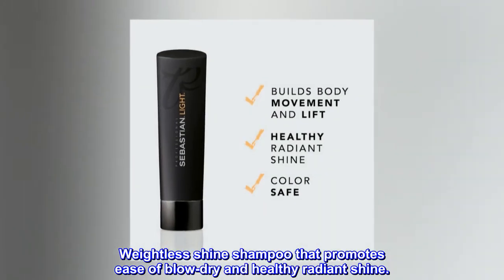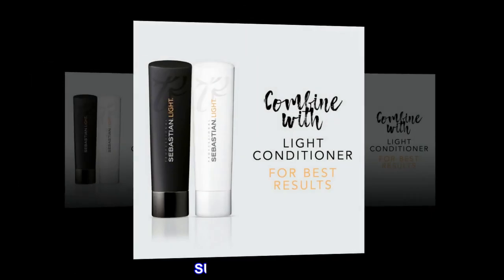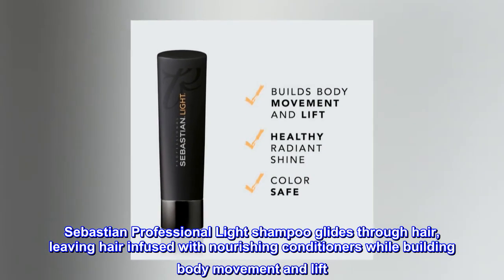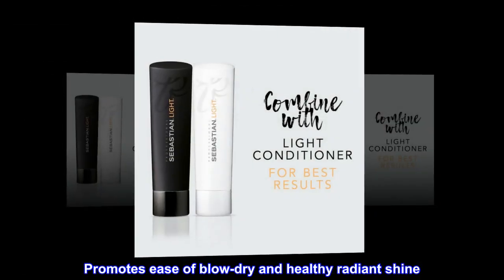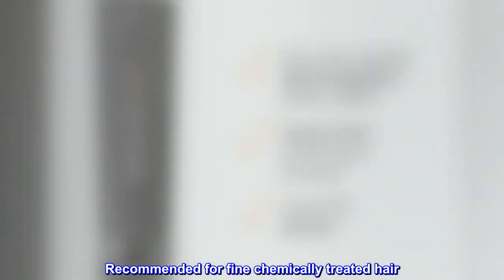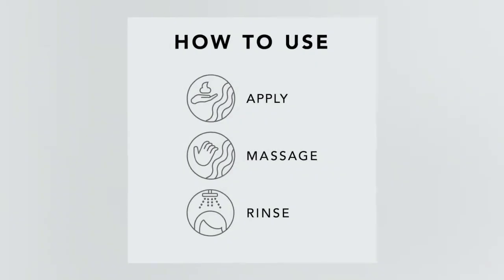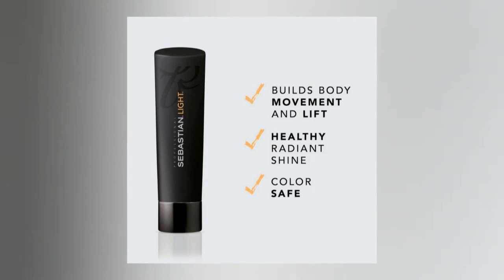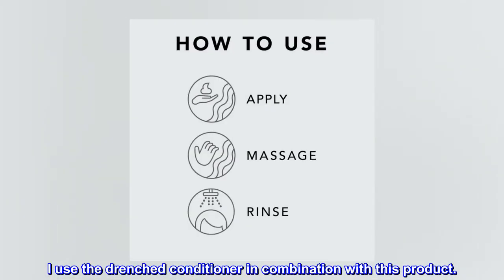Sebastian Light Shampoo, 33.8 oz.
DESCRIPTION
Weightless shine shampoo that promotes ease of blow-dry and healthy radiant shine.
BENEFITS
Weightless Shine Shampoo
SUGGESTED USE
Apply to wet hair. Massage and rinse thoroughly.

Sebastian Professional Light shampoo glides through hair, leaving hair infused with nourishing conditioners while building body movement and lift. Promotes ease of blow-dry and healthy radiant shine. Recommended for fine chemically treated hair. Color safe.

Nice!

Wow! This stuff made my hair so shiny! I easily get greasy hair with products that are similar, but I haven't had an issue with this. I noticed that it really helped my ends stay moisturized and untangled. I use the drenched conditioner in combination with this product.